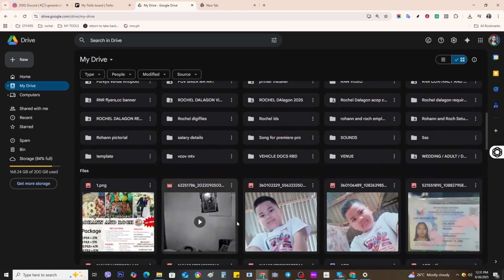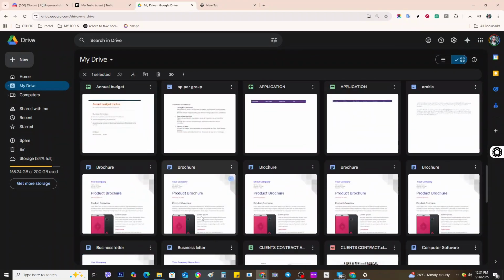How To Change Google Drive Presentation Theme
Want to make your Google Slides presentations look more professional and eye-catching? 🎨✨ In this step-by-step tutorial, I’ll show you exactly how to change the theme of a Google Drive presentation in just a few clicks.

You’ll learn:
✔️ How to access and apply Google Slides themes
✔️ How to import and use custom themes for unique designs
✔️ Tips to make your presentations stand out in 2025
✔️ The easiest way to edit and manage presentation themes in Google Drive

Whether you’re creating slides for school, work, or business, this guide will help you upgrade your presentations quickly and easily. 💡